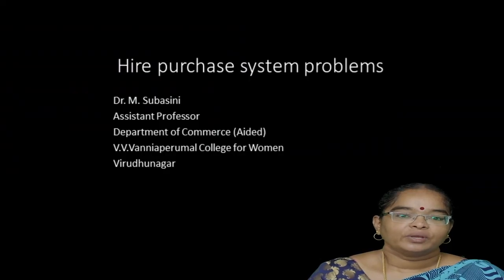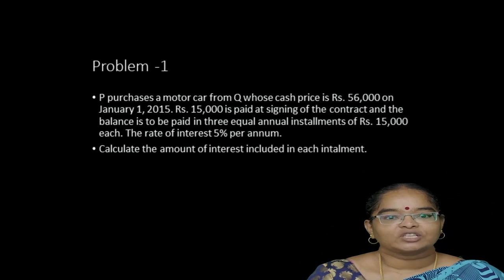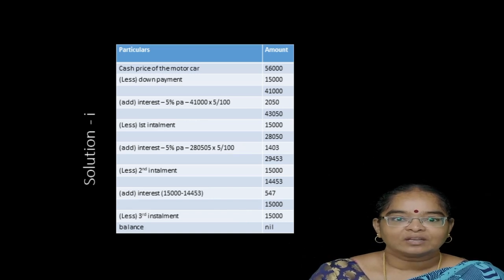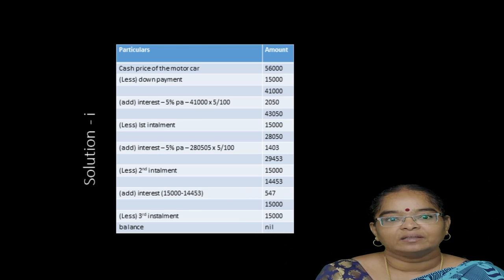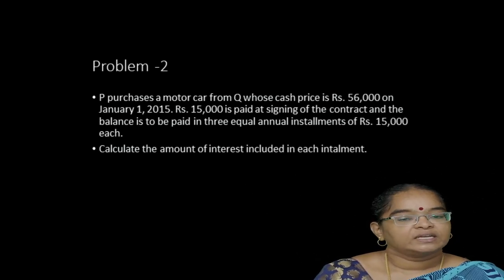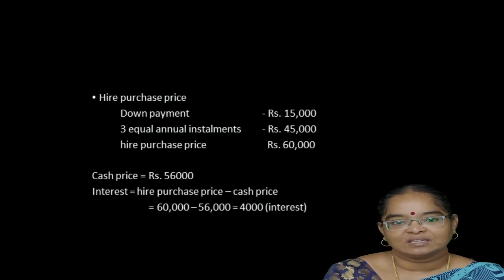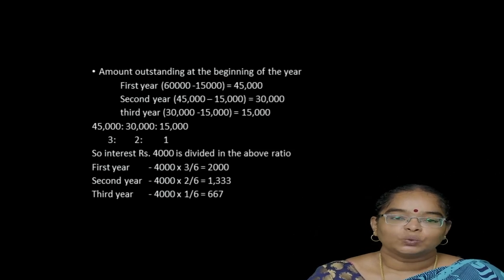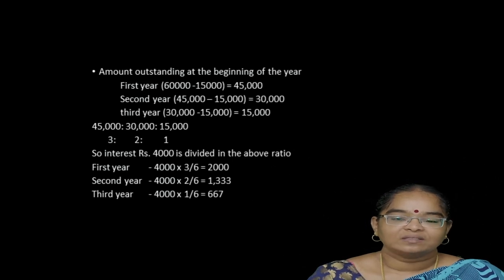Hire Purchase System Problems